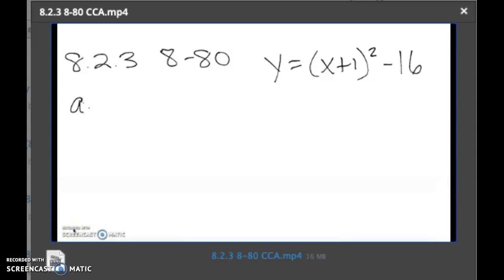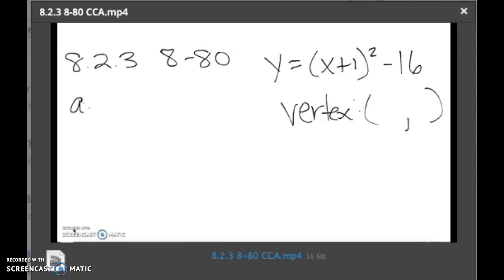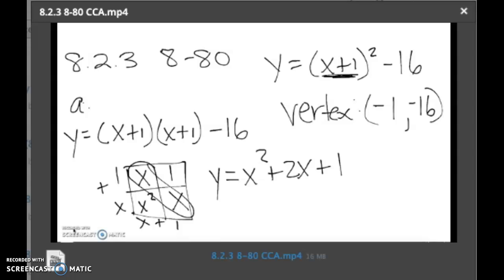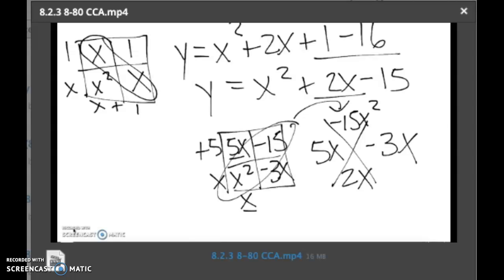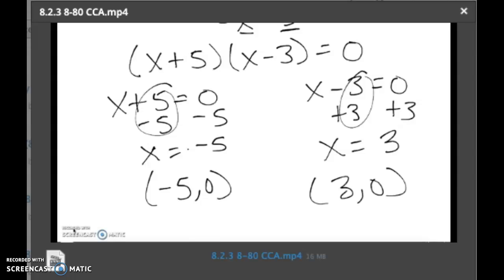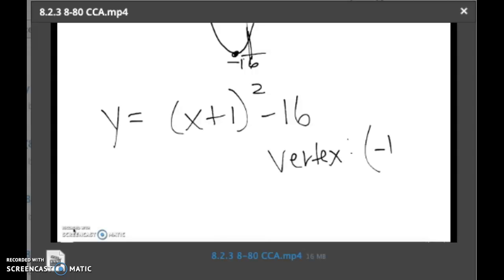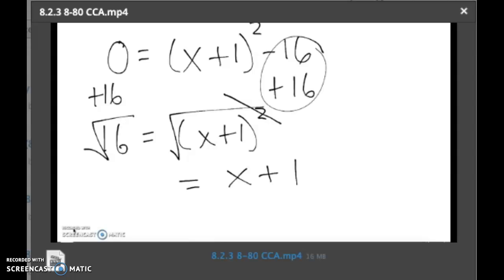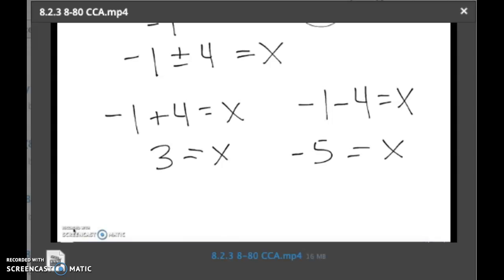Recording #210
Finding the x-Intercpets and the Vertex (8.2.3: 8-80)